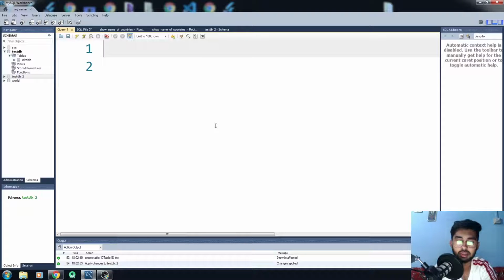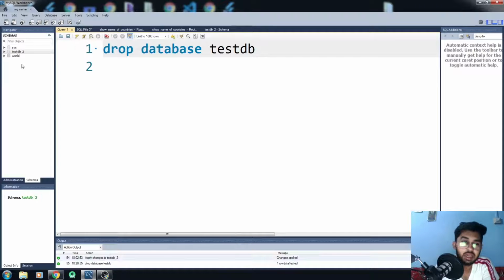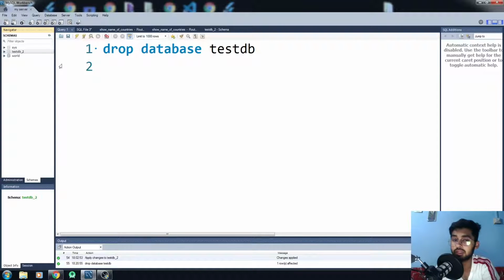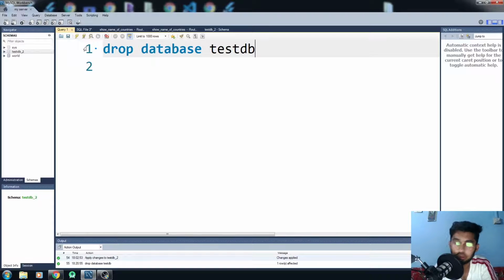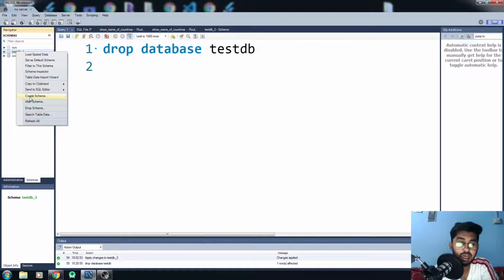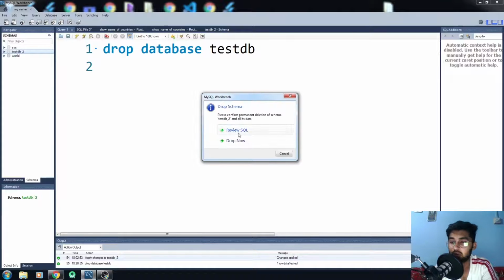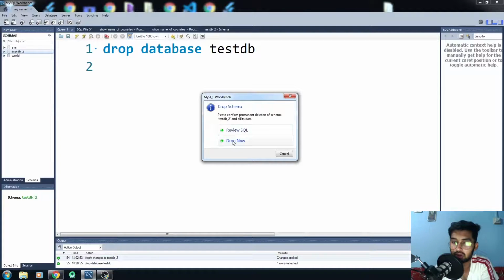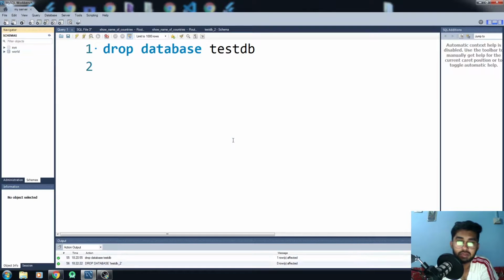Drop Database in MySQL Workbench #35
Drop Database in MySQL Workbench

How to drop database in MySQL Workbench?

In this tutorial, you will learn how to use the MySQL DROP DATABASE statement to delete an existing database in the server.

The DROP DATABASE statement drops all tables in the database and deletes the database permanently. Therefore, you should be very careful when using this statement. ⬇️